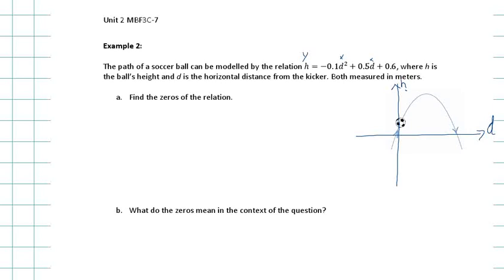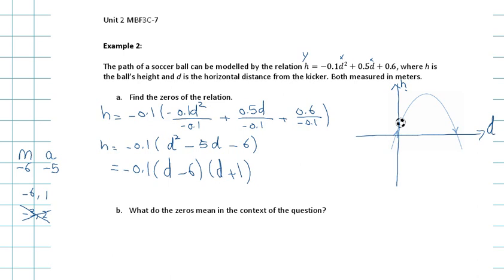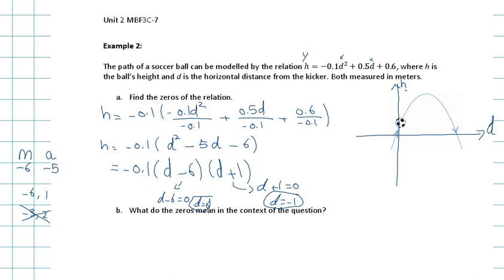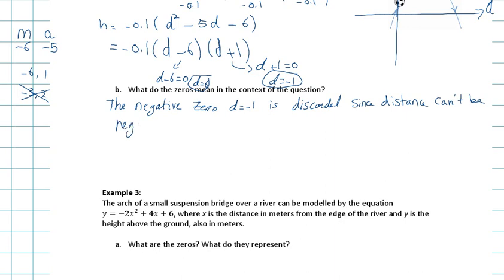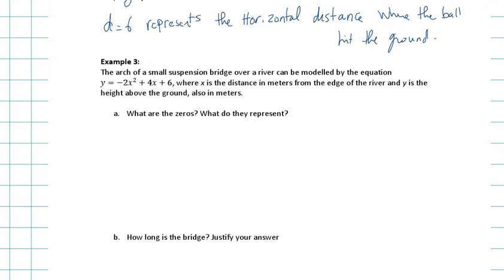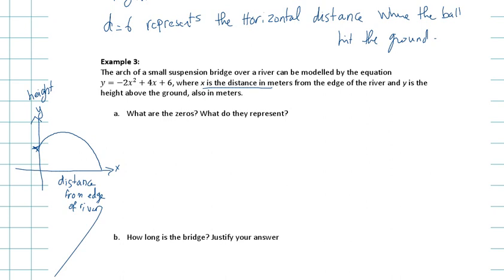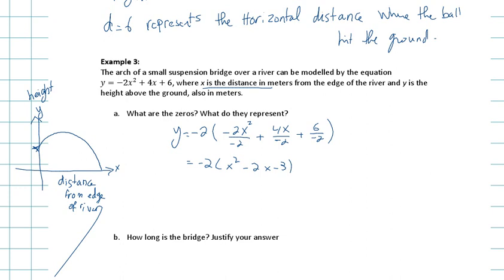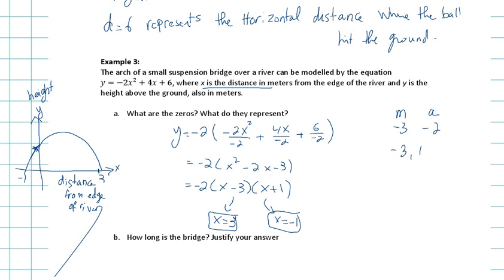feb 26 solving word problems 2